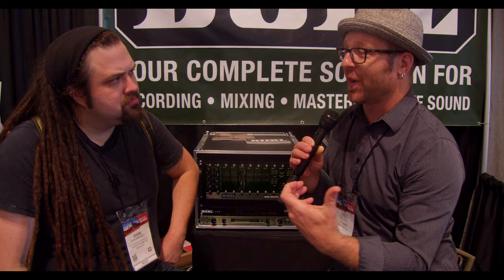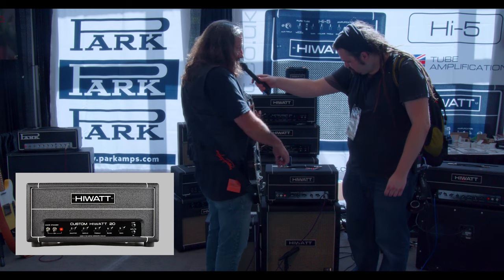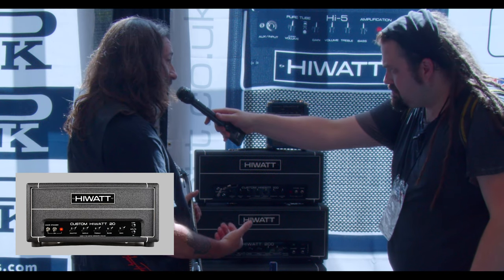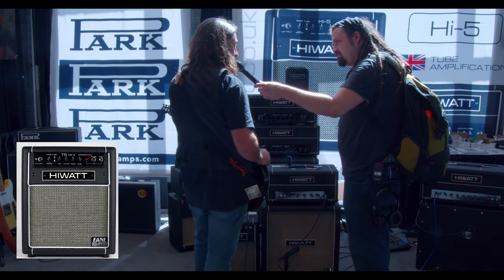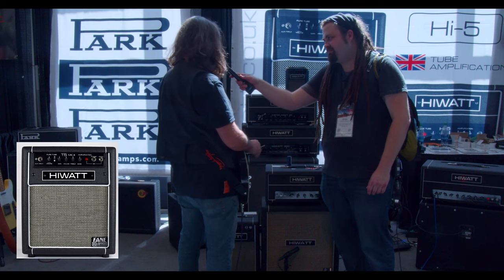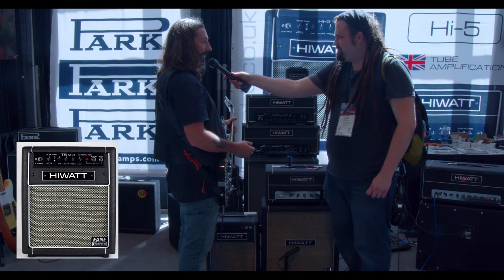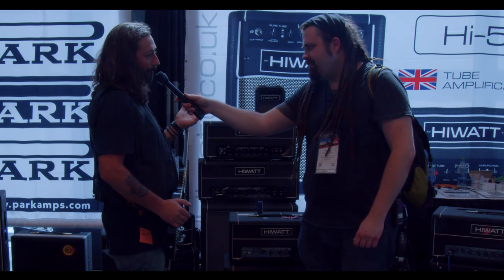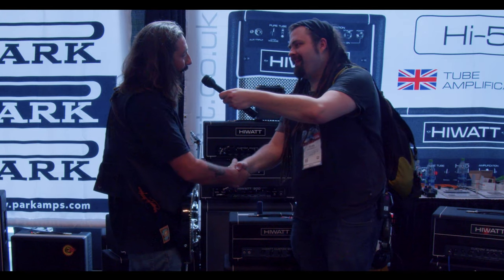Summer NAMM 2019 - HIWATT does massive LOW watt tones.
I hung out with Anthony at the HIWATT booth in Summer NAMM 2019 to play around with some screamin' low watt tones.

Ribbon Mics:
AEA R88 - My standard (Stereo) drum overhead - It’s almost like cheating for drum recording
AEA N8 - Easy to use, and works on just about anything
AEA N22 - Fantastic close mic that doesn’t get muddy

Tom mics:
CAD m179
Audix D4

Snare drum mic:
Audix i5
Shure SM57
Preamps:
Warm Audio WA-412
Warm Audio TB-12
Warm Audio WA12
Warm Audio WA2A

Studio Monitors:
Focal Solo 6Be
Adam T7V

Recommended “First Mic for Any Studio”:
Shure SM7B
Use with the SM7B for a higher-end sound

Vocal Mic - Soyuz 017
Large Diaphragm Condenser - Soyuz 023
Small Diaphragm Condensers - Soyuz 013

Nice and QUIET fan for the studio